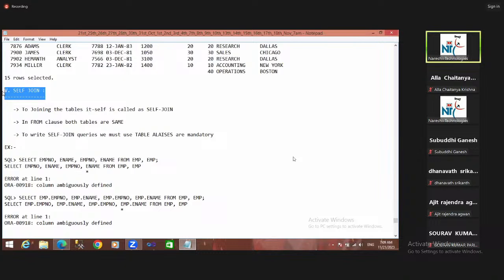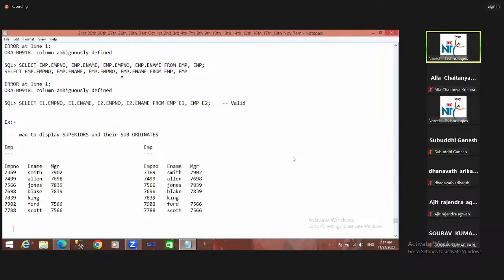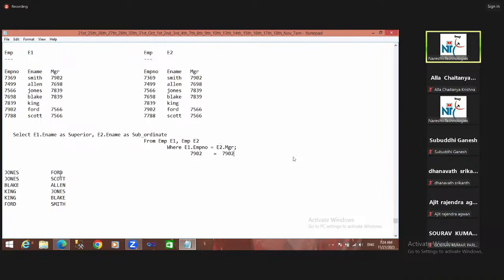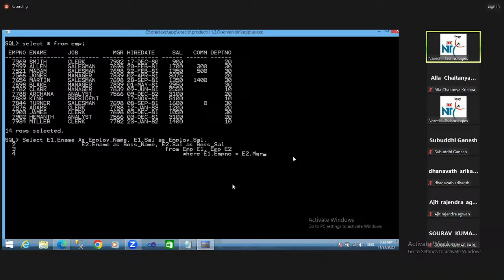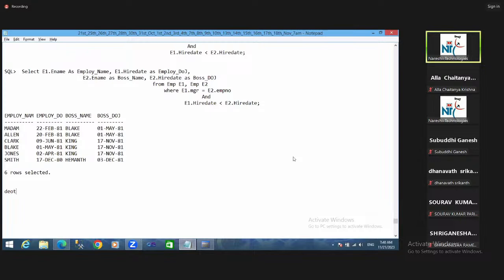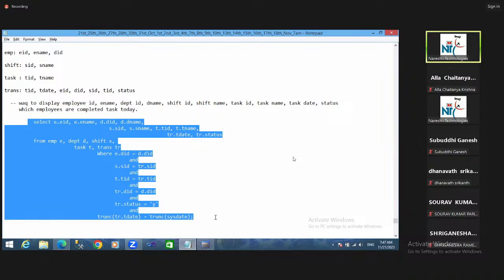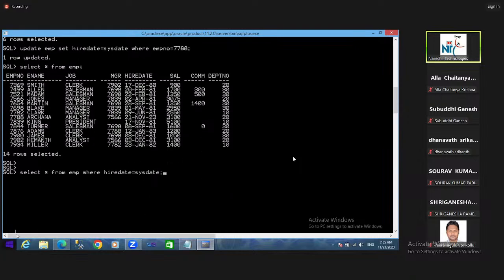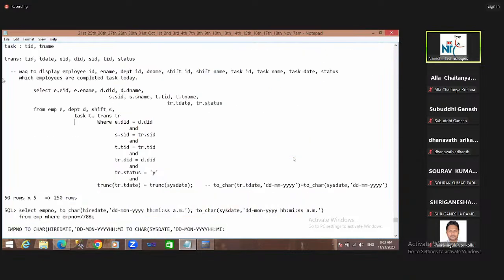Oracle -- Nov 21st